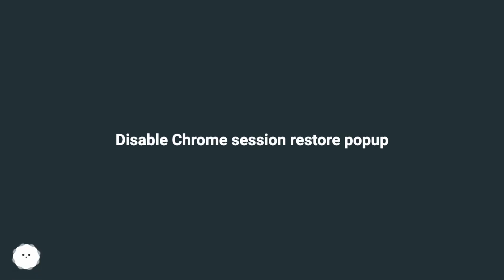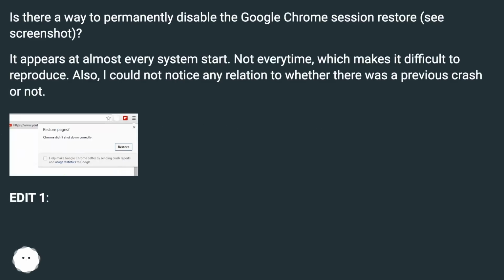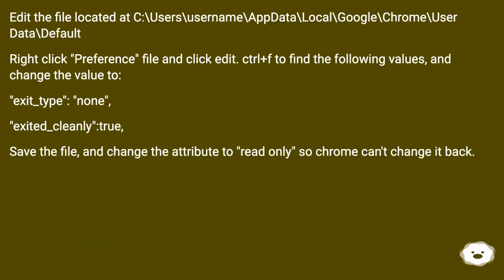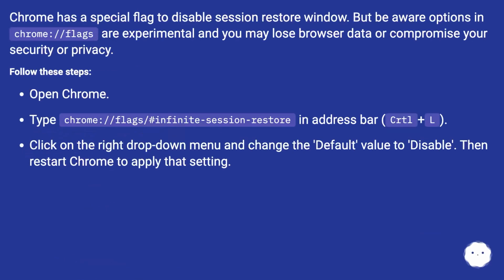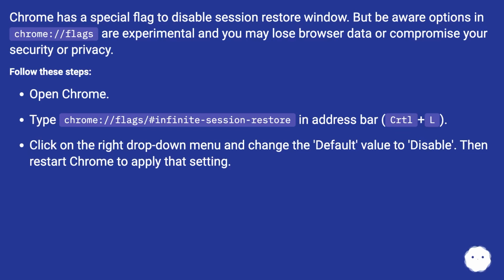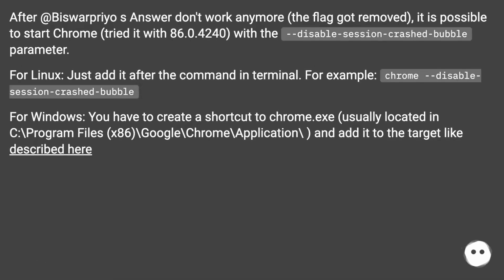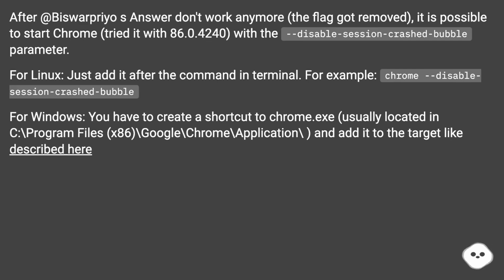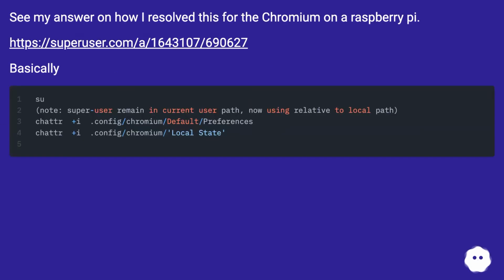Disable Chrome session restore popup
Chapters
00:00 Disable Chrome Session Restore Popup
00:33 Answer 1 Score 15
01:03 Accepted Answer Score 6
01:55 Answer 3 Score 5
02:33 Answer 4 Score 2
02:47 Thank you